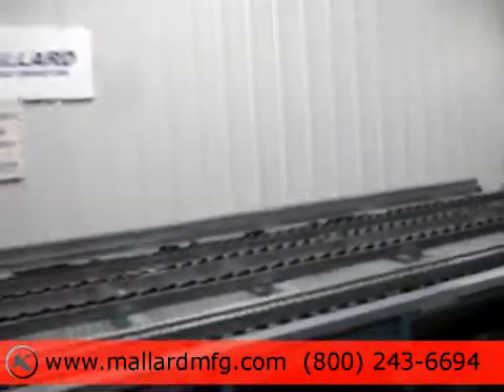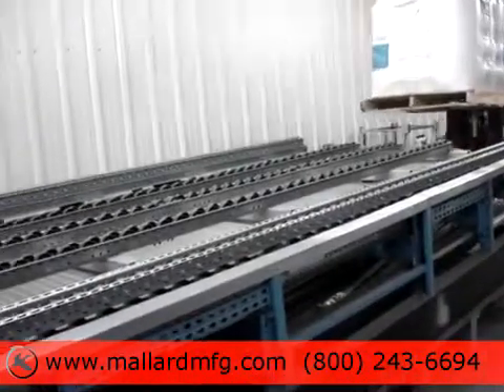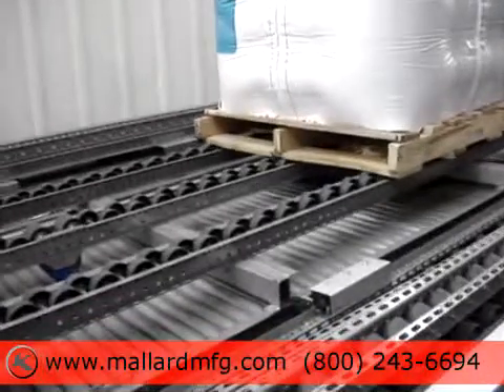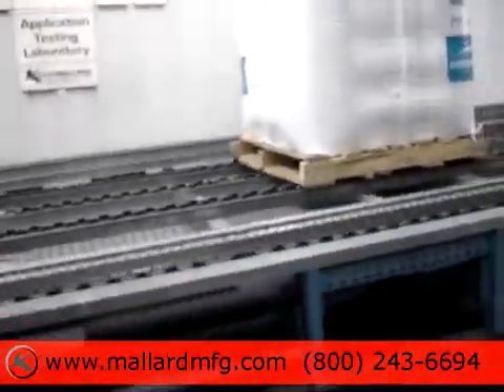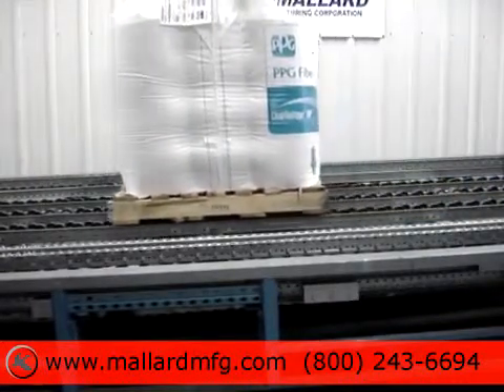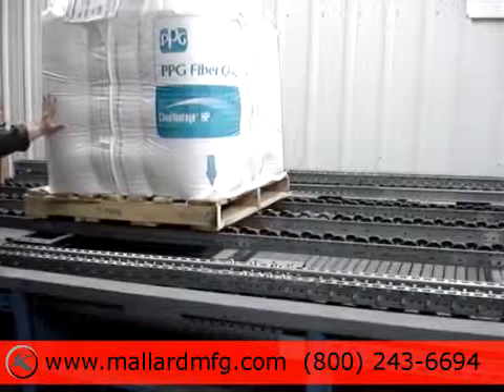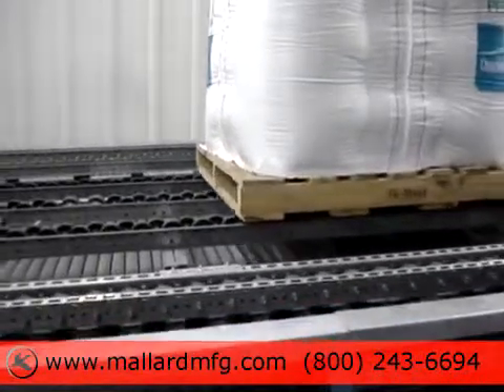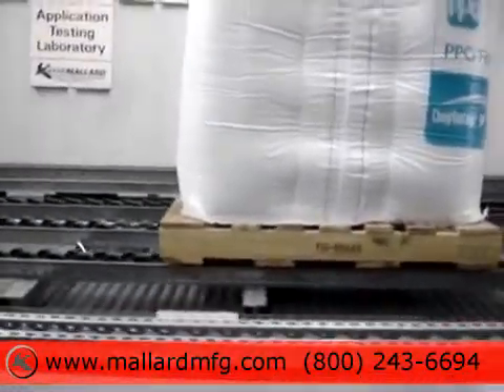Mallard Magnum Pallet Flow Test Using Several Pallet Types in Various Conditions